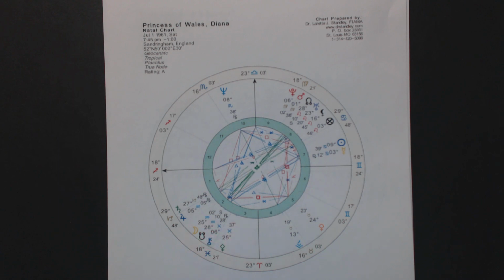Full Moon in Pisces - August 29, 2015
Learn where this Full Moon in Pisces will affect your personal natal chart. This Full Moon in Pisces deals with the Invisible plane vs. the Visible plan. The Spiritual plane vs. the Physical plane. And Illusion vs. Reality. This Full Moon in Pisces is full-blown 'monk-mode'. The Full Moon always has a 5-day orb of influence surrounding it although I prefer to give it a full 7-day orb of influence to account for intuition.